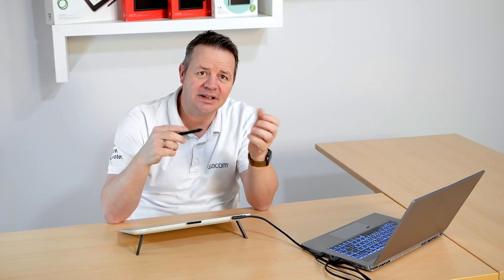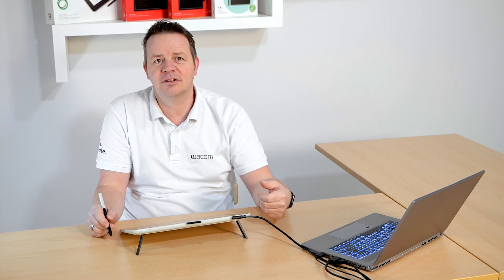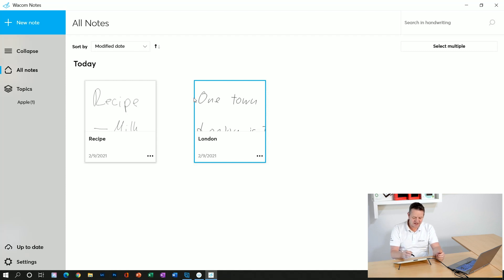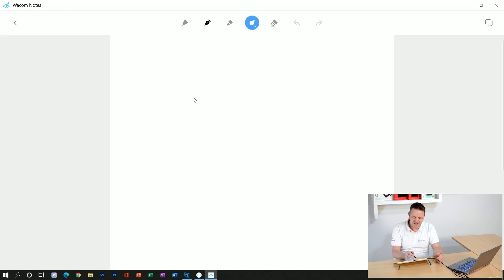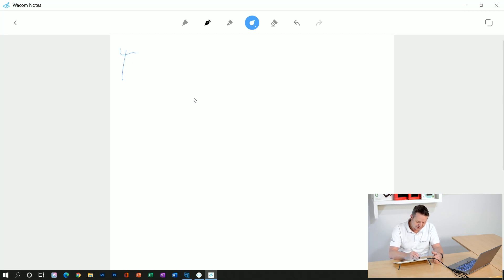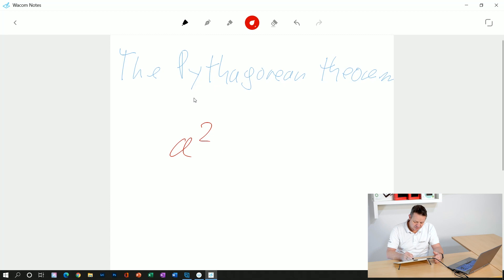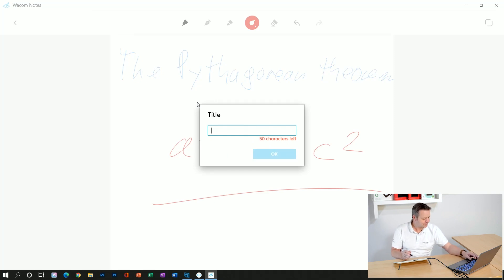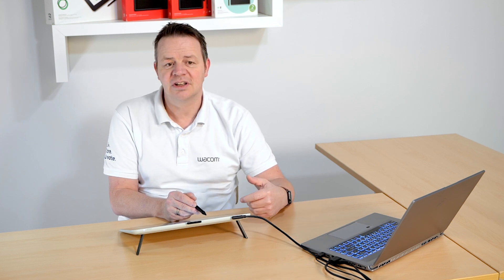Wacom Notes How to add handwritten notes